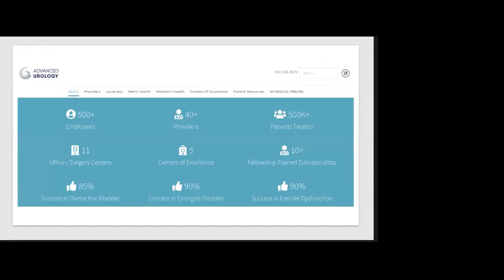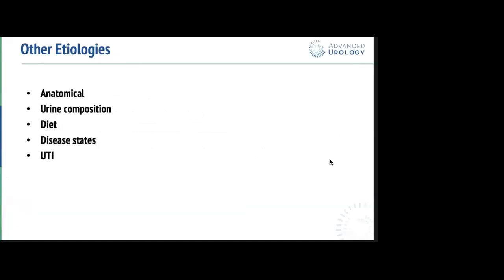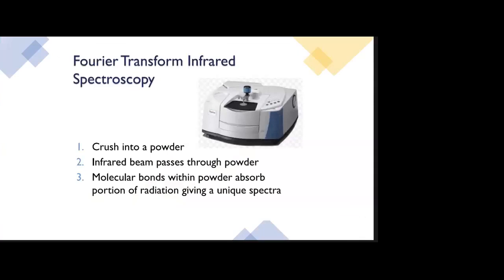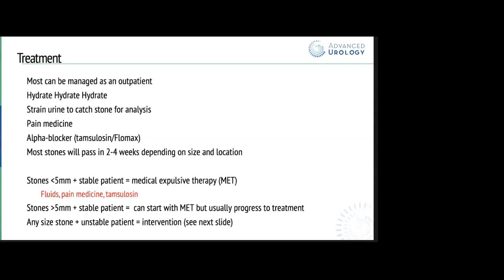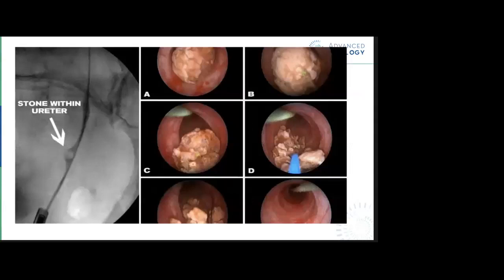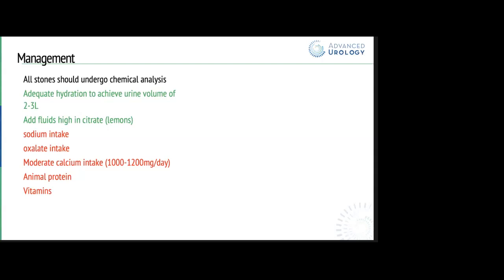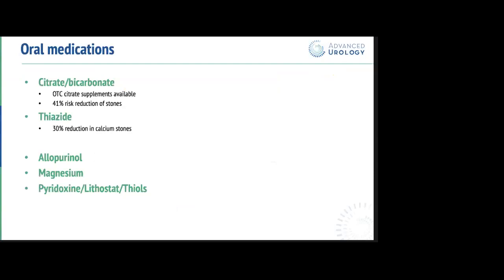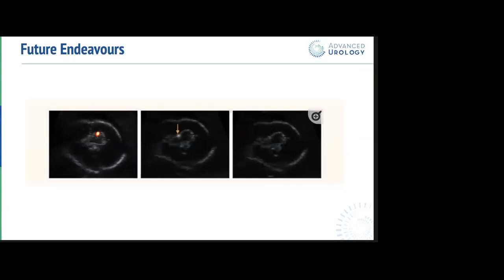Kidney Stones Disease with Dr. Rut Patel